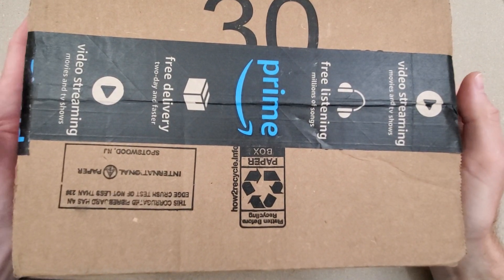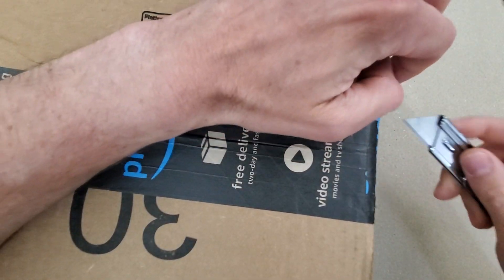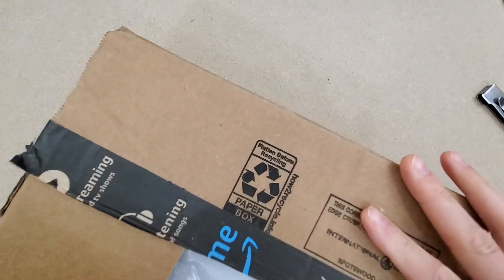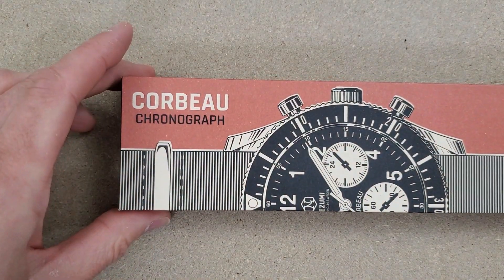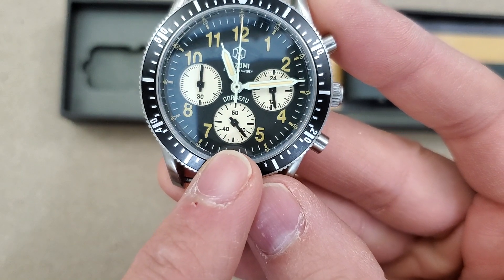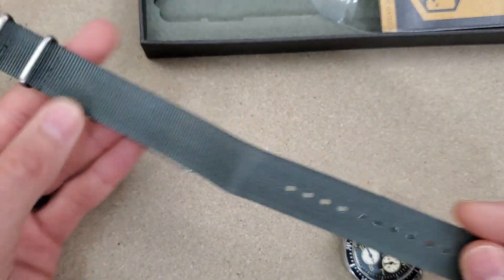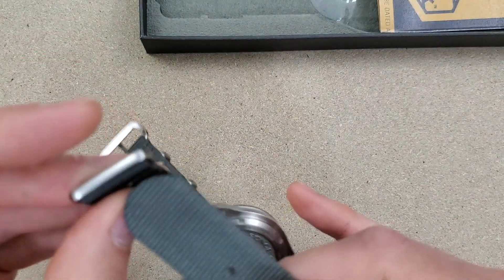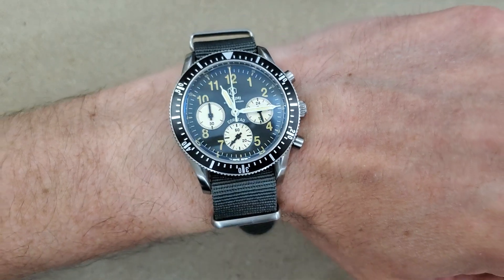Nezumi Corbeau unboxing video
Here are a couple of links to Clayton's Watch Dog podcast.